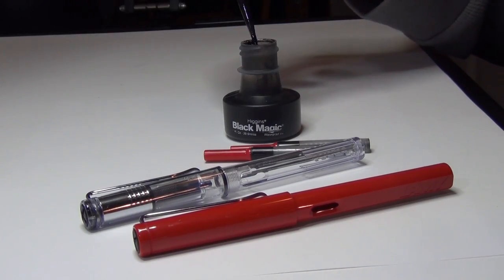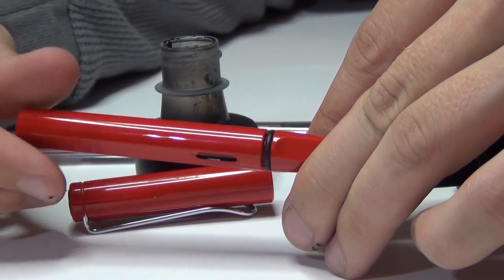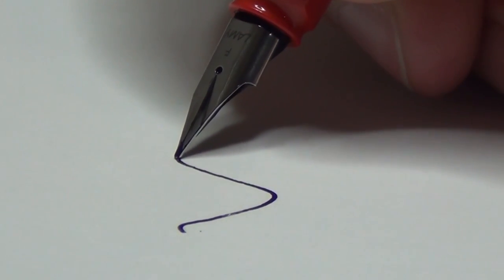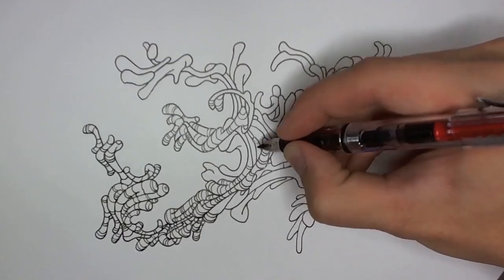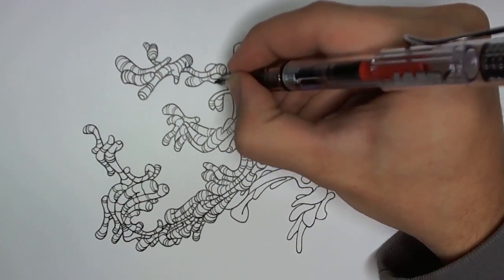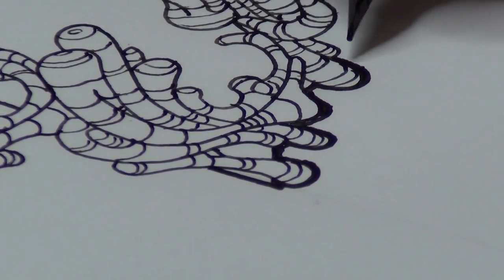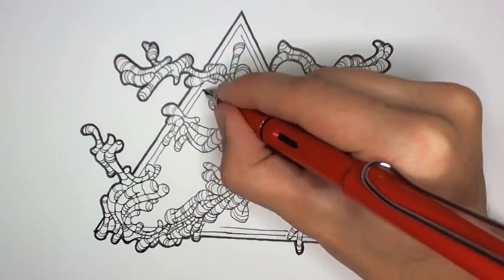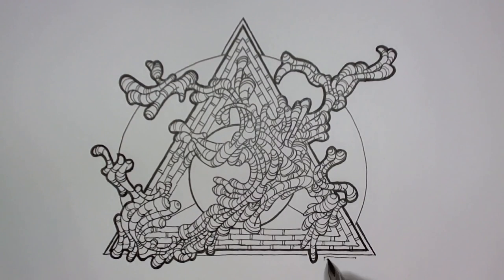Drawing a Thing, I Suppose